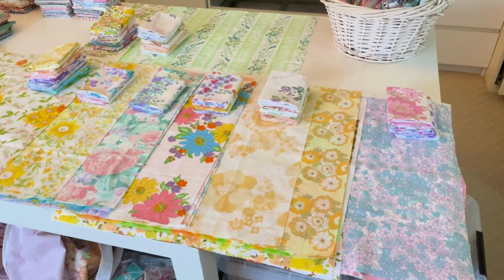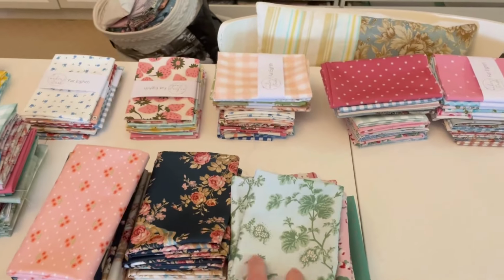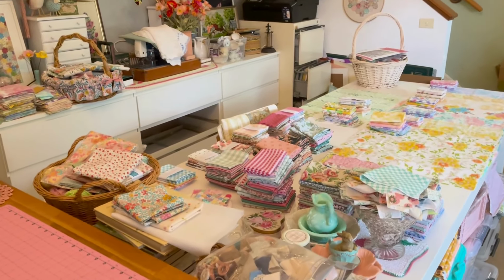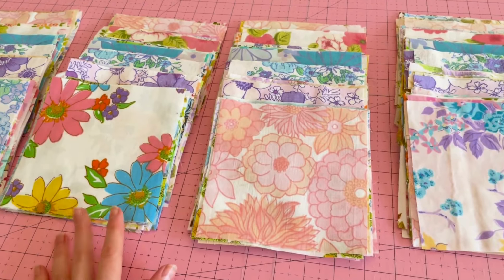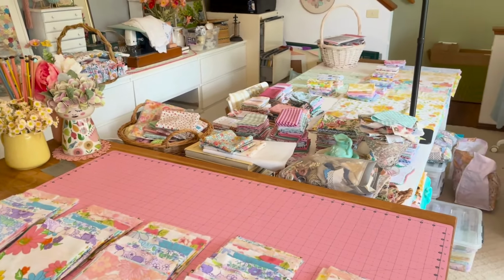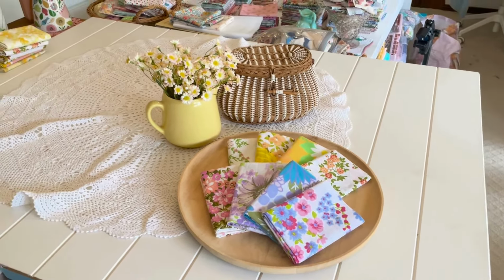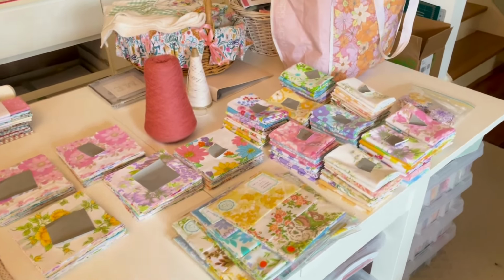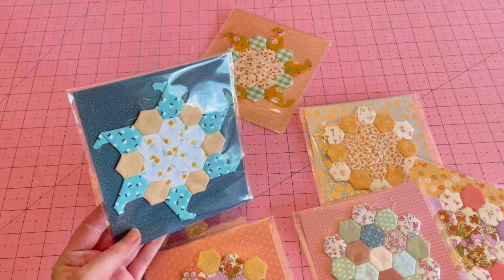Studio Vlog - Preparing Vintage Sheet Drop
Hi Friends,

Welcome to a little Studio Vlog. This week I was busy preparing vintage sheets, cutting them into fat quarter bundles, charm packs and pretty patch packs. I out some in my online shop and some in my Etsy shop which you can find linked below.

I also made some little EPP flower motifs which I listed in the Handmade section of my online shop.

I hope you enjoy this little insight into working in my studio.
Happy Stitching,
Miss Leela x
Etsy shop
Want to learn English Paper Piecing? Get my comprehensive guide to English Paper Piecing, a digital PDF download book. I share all of my tips, and the techniques learned through twenty years of slow stitching. Be inspired by beautiful imagery and discover how you can make time for mindfulness through stitch in your daily life.